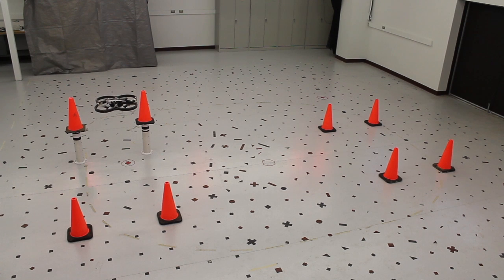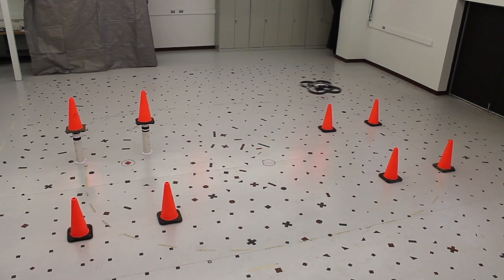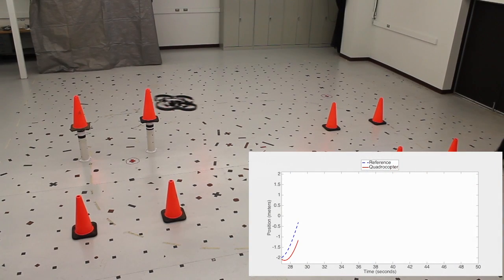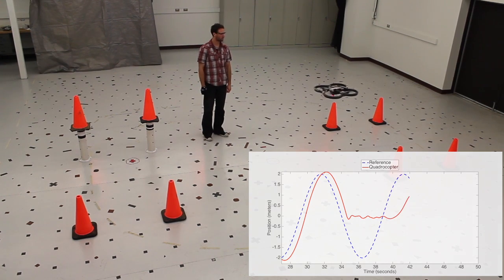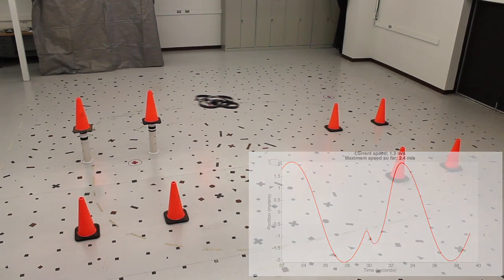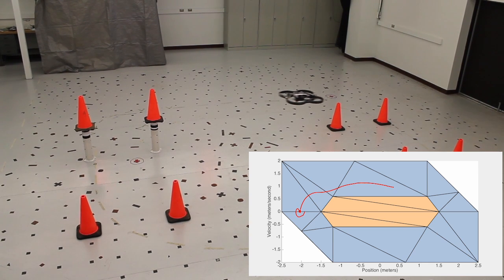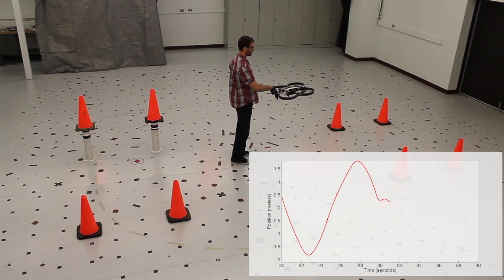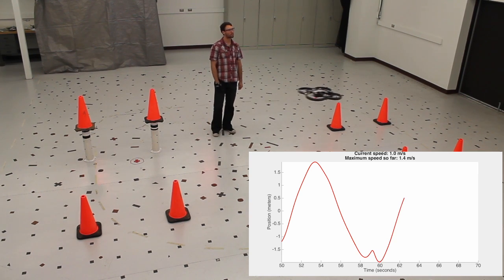Safe and Robust Quadrotor Maneuvers Based on Reach Control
In this video, we demonstrate a novel control concept for safe and robust quadrocopter flight. We formulate the problem as a reach control problem. The result is a hybrid controller with different affine controllers being active in different parts of the state space. The video shows the very first demonstration of reach control in experiments; reach control had so far only been developed in theory.

Researchers: Marijan Vukosavljev, Ivo Jansen, Mireille E. Broucke, and Angela P. Schoellig.

Experiments conducted at the University of Toronto Institute for Aerospace Studies (UTIAS), Dynamic Systems Lab.